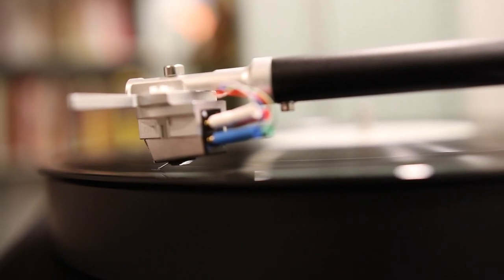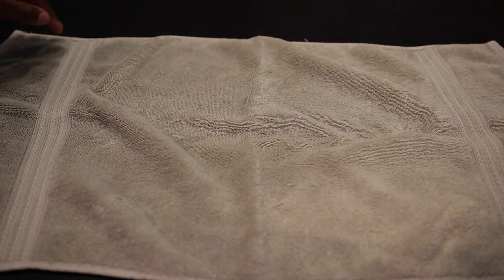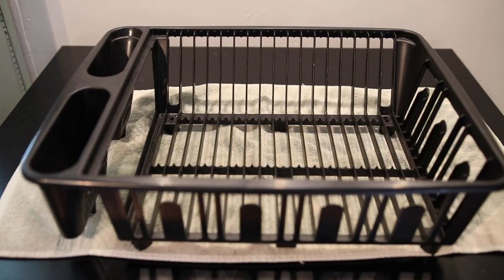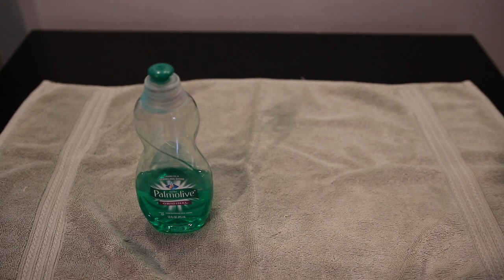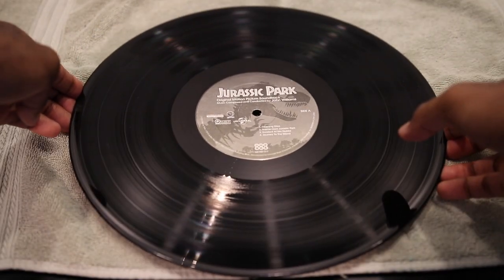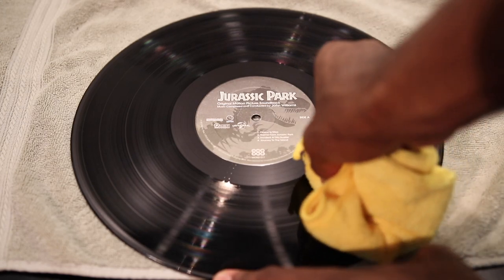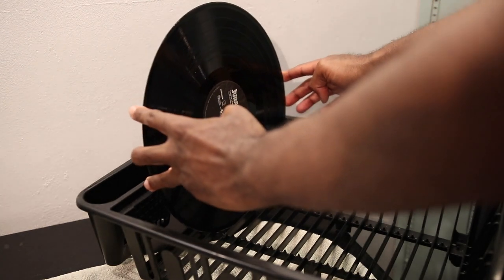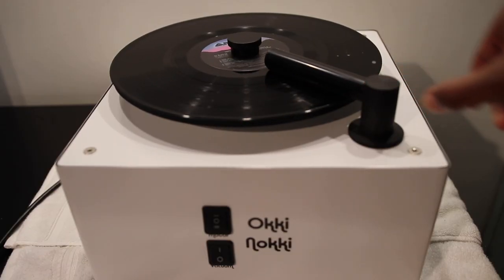Cleaning Vinyl Records with Household Products: Effective or Ineffective?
In today's video, I'm going to show you how I clean my vinyl records by hand using everyday household products that we all have in our home.  And then in an upcoming video, I'll show you how you can go about cleaning your records using a record cleaning machine like the Okki Nokki!

Can you effectively clean vinyl records with household products, like soap, water and microfiber rags?  And is it easy to do or is it very time consuming?

Well, check out today's video to find out!

Also, if you enjoyed this video, please hit the "like" button down below.

Outtakes Music: Behind Closed Doors by Otis McDonald